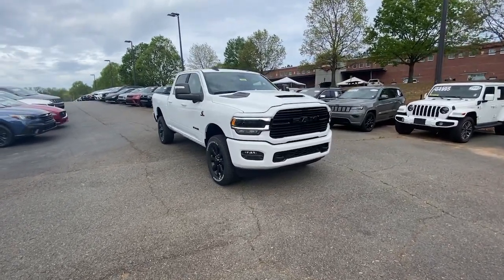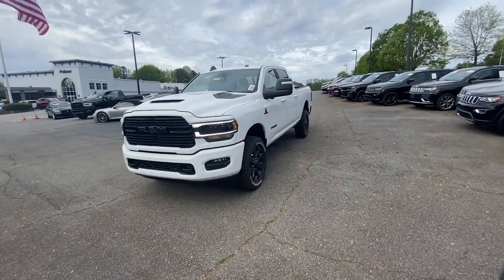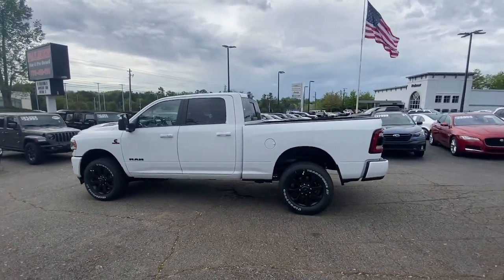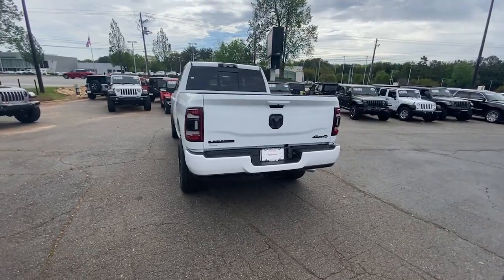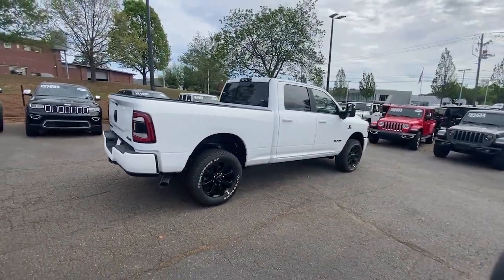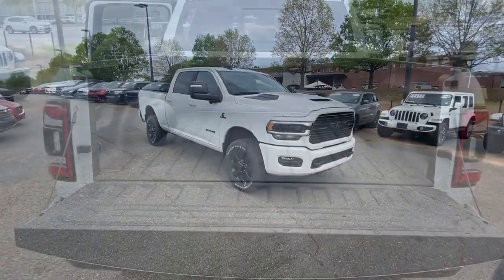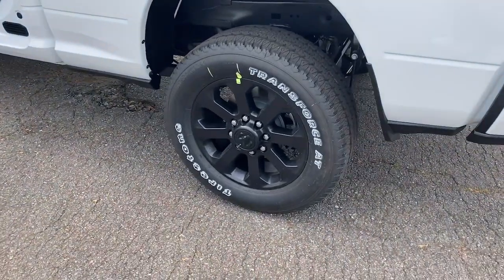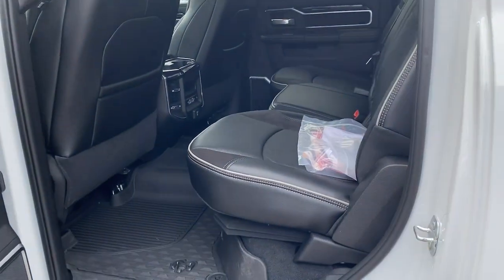2023 Ram 2500 Atlanta, Roswell, Alpharetta, Johns Creek, Woodstock 37290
Bright White Clearcoat New 2023 Ram 2500 Laramie available in 11460 Alpharetta Hwy, Roswell, Georgia at Palmer CDJR. Servicing the Atlanta, Roswell, Alpharetta, Johns Creek, Woodstock, GA area.

Palmer CDJR
11460 Alpharetta Hwy

Looking for a new car at an affordable price? This vehicle wont be on the lot long! Both practical and stylish! A turbocharger further enhances performance while also preserving fuel economy. The following features are included: a leather steering wheel a bedliner and remote keyless entry. Under the hood youll find a 6 cylinder engine with more than 300 horsepower providing a smooth and predictable driving experience. Well tuned suspension and stability control deliver a spirited yet composed ride and drive We know that you have high expectations and we enjoy the challenge of meeting and exceeding them! Please dont hesitate to give us a call.BEDLINER SPRAY-IN BED LINER DIESEL BACK-UP CAMERA 4X4 LEATHER HEATED FRONT SEATS HEATED STEERING WHEEL NAVIGATION BLUETOOTH REAR PARKING AID FRONT/REAR PARK ASSIST SYSTEMMP3 Player BLIND SPOT MONITORING POWER SLIDING WINDOWS KEYLESS ENTRY SAT RADIO 20 WHEELS ALLOY WHEELS. MSRP: $89480 SALE Price: $87480!
ENGINE: 6.7L I6 CUMMINS TURBO DIESEL -inc: Selective Catalytic Reduction (Urea) Dual 730 Amp Maintenance Free Batteries Cummins Turbo Diesel Badge Heavy Duty Engine Cooling Supplemental Heater 220 Amp Alternator Tow Hooks Diesel Exhaust Brake Front Bumper Sight Shields Capless Fuel Fill w/o Discriminator,MOPAR SPRAY IN BEDLINER,BRIGHT WHITE CLEARCOAT,NIGHT EDITION -inc: Tires: LT285/60R20E OWL On/Off Road Black Exterior Truck Badging Black Ram Head Tailgate Badge Wheels: 20 x 8.0 Black Painted Aluminum Black Wheel Center Hub Gloss Black Grille Billets/Accents Body Color Grille Surround Black Interior Accents Black Headlamp Bezels Sport Performance Hood Black Tail Lamp Bezels ParkSense Front/Rear Park Assist System,3.73 AXLE RATIO (STD),LARAMIE LEVEL F EQUIPMENT GROUP -inc: Blind Spot & Cross Path Detection Power Adjustable Pedals w/Memory For Details Visit DriveUconnect.com For More Info Call Touchscreen Display Auto Power-Folding Mirrors Front LED Fog Lamps Mirror Running Lights Alexa Built-In Power Adjustable Convex Aux Mirrors Forward & Reverse Utility Lights Disassociated Touchscreen Display Remote Tailgate Release 17 Speaker harman/kardon Premium Sound 2nd Row In Floor Storage Bins Rear Window Defroster Rain Sensitive Windshield Wipers Rear Power Sliding Window GPS Navigation Auto Dim Exterior Mirror SiriusXM w/360L Connected Travel & Traffic Services LED Reflector Headlamps Heated Second Row Seats Foam Bottle Insert (Door Trim Panel) Off-Road Information Pages Selectable Tire Fill Alert Trailer Tow Pages HD Radio Radio: Uconnect 5 Nav w/12.0 Display Power Heated Fold Telescopic Mirrors w/Memory Exterior Mirrors w/Supplemental Signals Exterior Mirrors Courtesy,TOW HOOKS,DUAL ALTERNATORS RATED AT 440 AMPS -inc: 220 Amp Alternator,RADIO: UCONNECT 5 NAV W/12.0 DISPLAY,TRANSMISSION: 6-SPEED AUTOMATIC (68RFE),MOPAR FRONT & REAR RUBBER FLOOR MATS,WHEELS: 20 X 8.0 BLACK PAINTED ALUMINUM -inc: Black Wheel Center Hub,220 AMP ALTERNATOR,BLIND SPOT & CROSS PATH DETECTION,CTR STOP LAMP W/CARGO VIEW CAMERA,I/P MOUNTED AUXILIARY SWITCHES -inc: Dash Pass Thru Wire Circuits,TIRES: LT285/60R20E OWL ON/OFF ROAD,TOWING TECHNOLOGY GROUP -inc: CTR Stop Lamp w/Cargo View Camera Surround View Camera System Trailer Reverse Guidance,BLACK LEATHER TRIMMED BUCKET SEATS -inc: Bucket Seats High Back Seats Folding Flat Load Floor Storage Full Length Upgraded Floor Console,ANTI-SPIN DIFFERENTIAL REAR AXLE,QUICK ORDER PACKAGE 2HH LARAMIE -inc: Engine: 6.7L I6 Cummins Turbo Diesel Transmission: 6-Speed Automatic (68RFE),Four Wheel Drive,Tow Hitch,Power Steering,ABS,4-Wheel Disc Brakes,Brake Assist,Aluminum Wheels,Conventional Spare Tire,Integrated Turn Signal Mirrors,Power Folding Mirrors,Power Mirror(s),Heated Mirrors,Rear Defrost,Intermittent Wipers,Variable Speed Intermittent Wipers,Privacy Glass,Power Door Locks,Daytime Running Lights,Automatic Headlights,AM/FM Stereo,Navigation System,Satellite Radio,Bluetooth Connection,HD Radio,Requires Subscription,Premium Sound System,MP3 Player,Steering Wheel Audio Controls,Auxiliary Audio Input,Premium Sound System,Heated Front Seat(s),Power Driver Seat,Power Passenger Seat,Adjustable Steering Wheel,Trip Computer,Power Windows,Driver Adjustable Lumbar,Passenger Adjustable Lumbar,